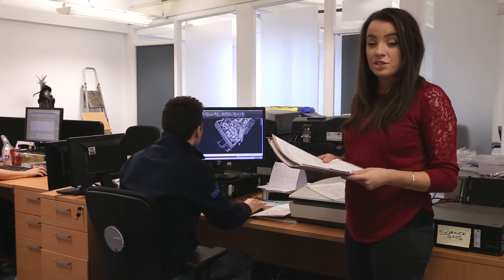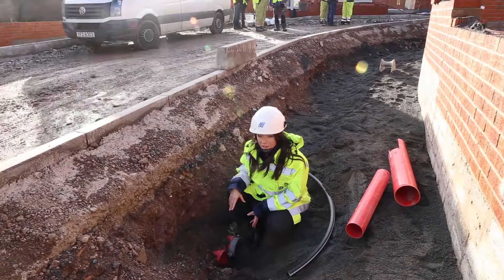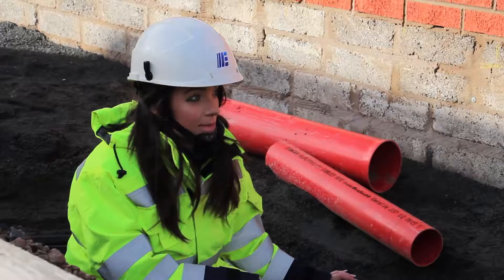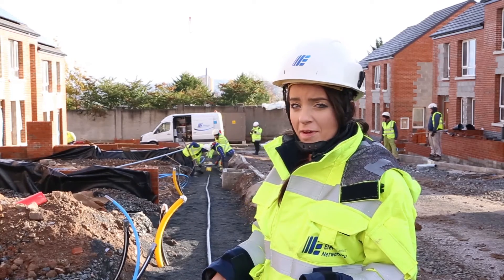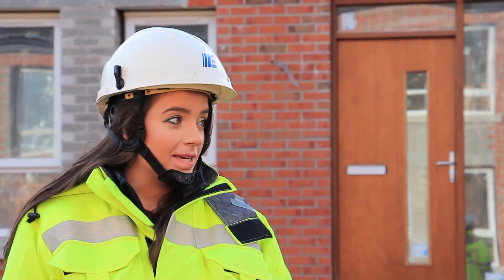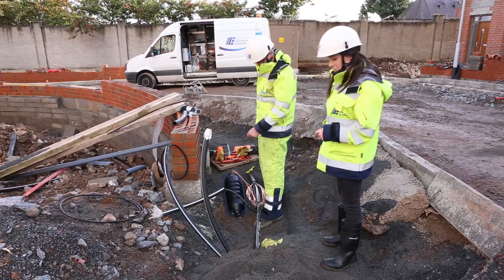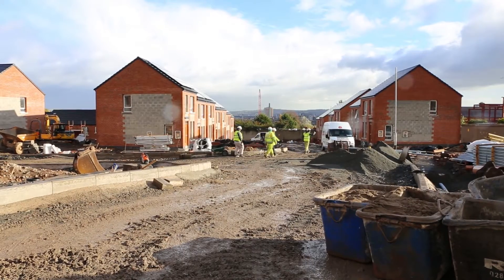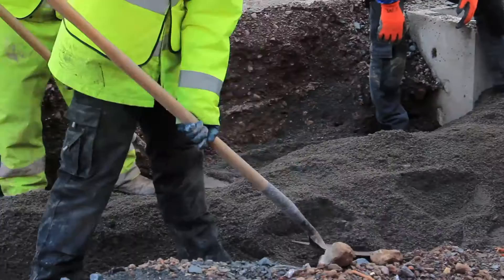How we construct your electricity connection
This short video takes you through the construction process, giving details on trench size and procedures.